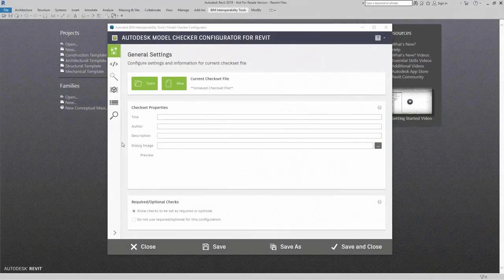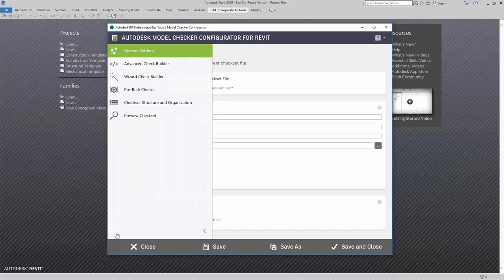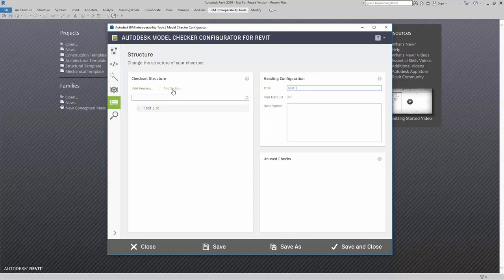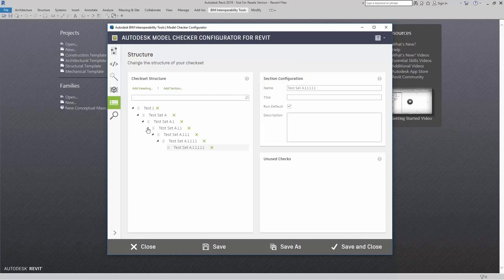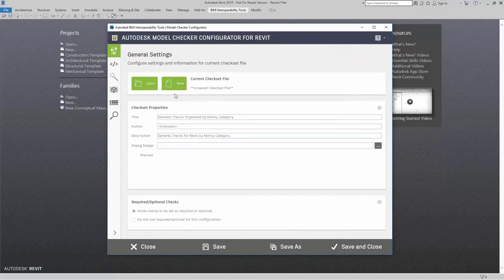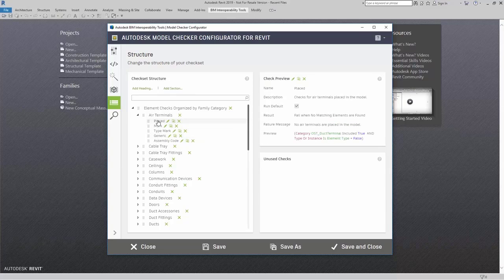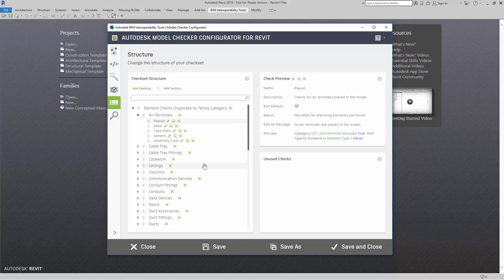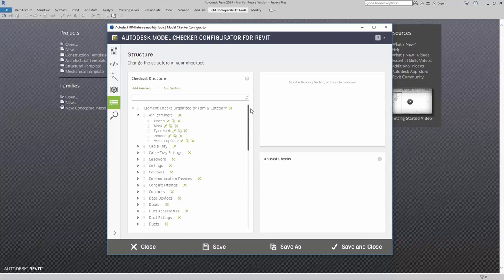Model Checker Configurator - Checkset Structure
The Autodesk Model Checker Configurator is a free tool that will automatically check your Revit models based on a set of BIM requirements and generate a compliance report. This video shows you how to organize and structure your checksets.